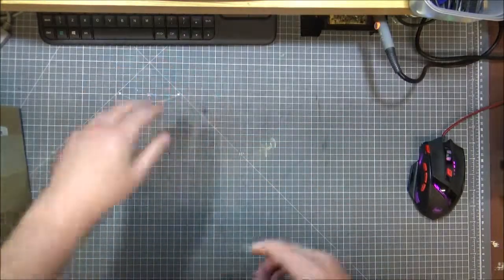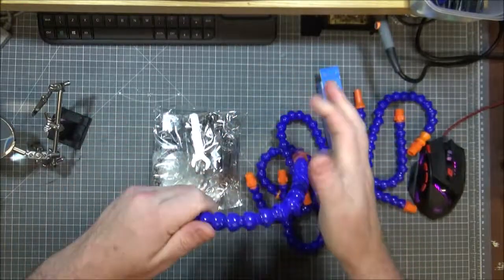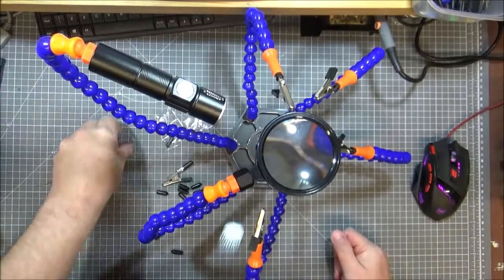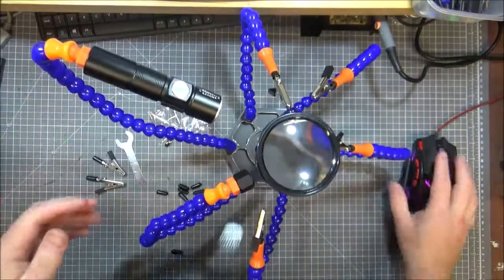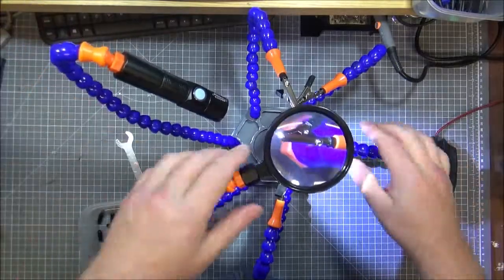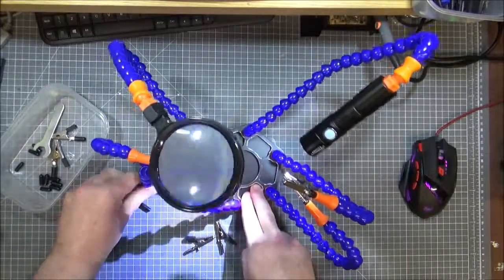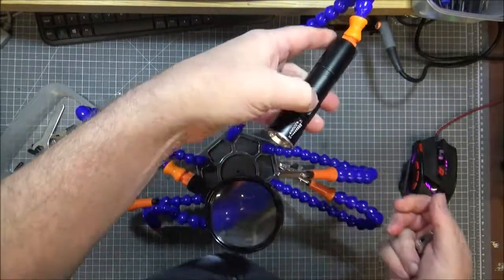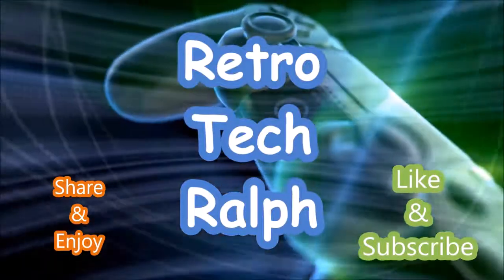SODIAL Flexible Helping Hands Soldering Station Unboxing and Product Review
Christmas unwrapping is here again.
This time its the SODIAL Flexible Helping Hands Soldering Station